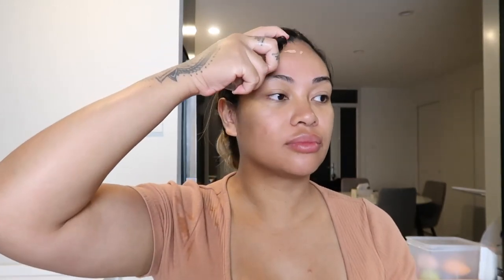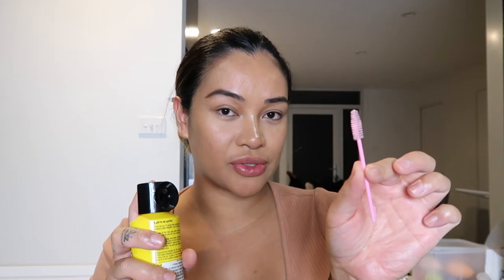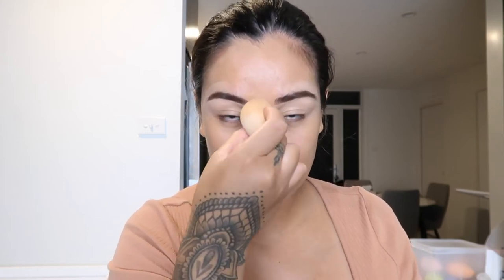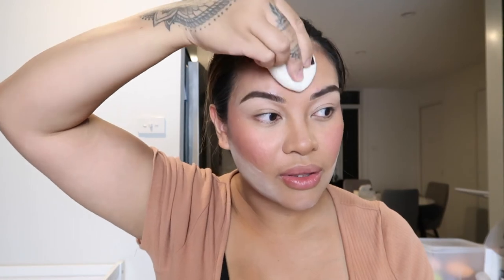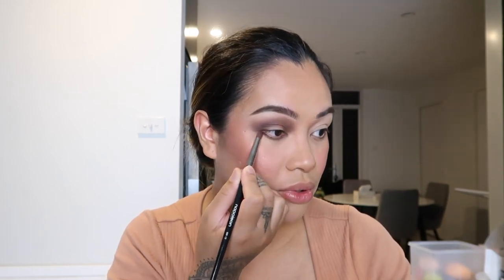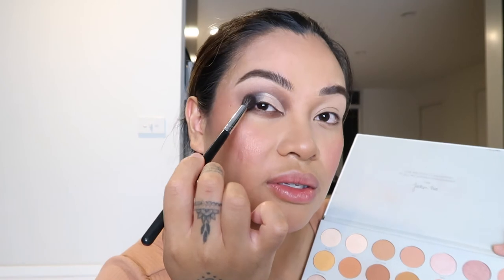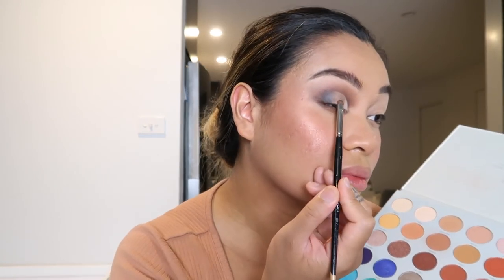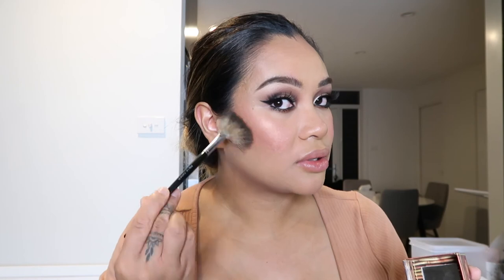MAJOR MAKEOVER! Soft Cut Crease Glam Makeup | PAINTEDBYAUSSIE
in todays' video i give myself a major makeover using drugstore and high end products! i show you how i transform step by step. i hope you enjoy the video!